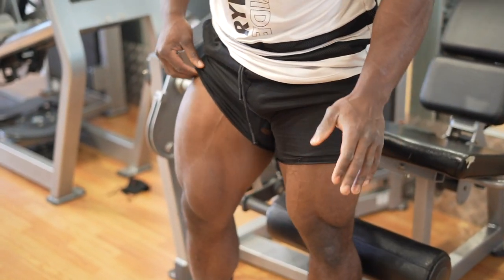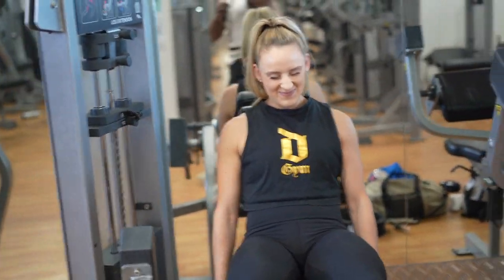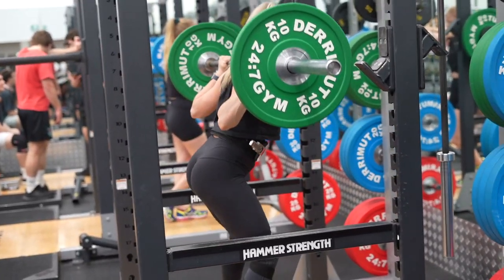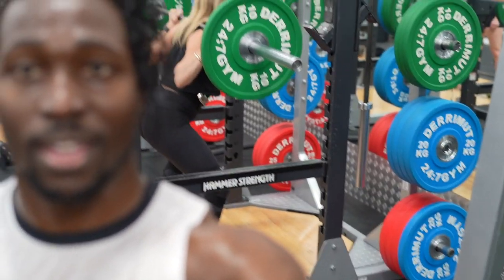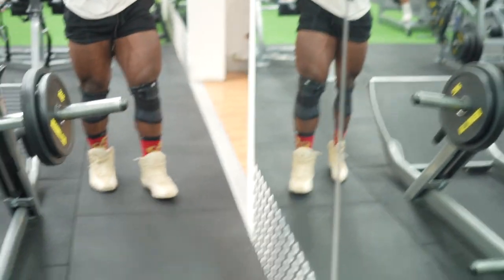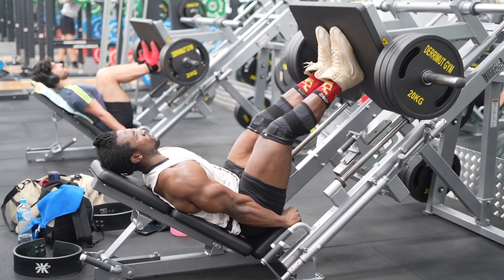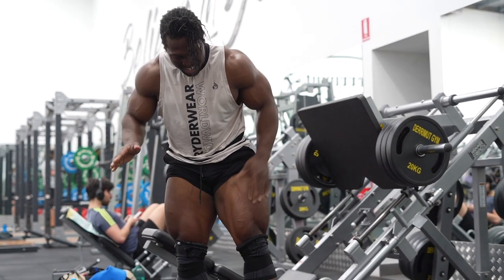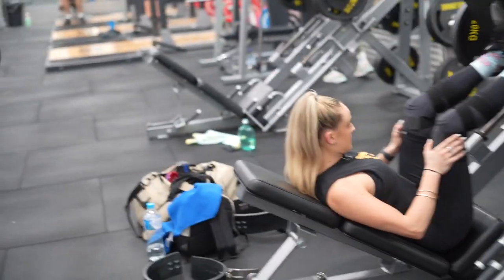SAVAGE LEG DAY WORKOUT OUT - RAW KWAME DUAH ft Kaylanellaa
00:00 - INTRO

00:57 - EXERCISE 1

04:06 - EXERCISE 2

05:48 - EXERCISE 3

00:42 - EXERCISE 4 & 5

14:00 - POSING